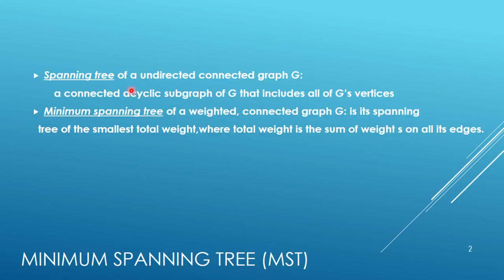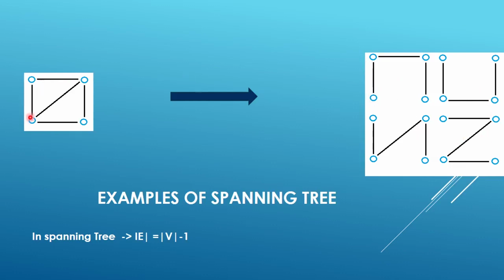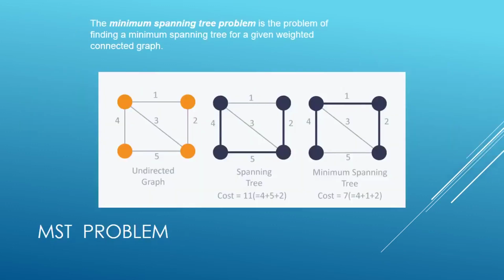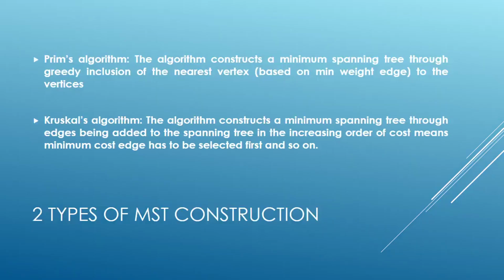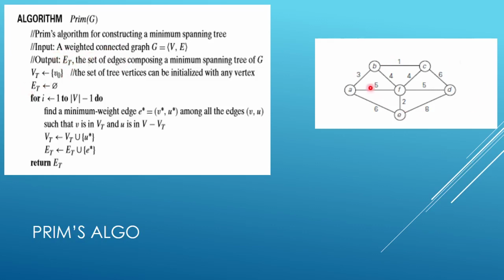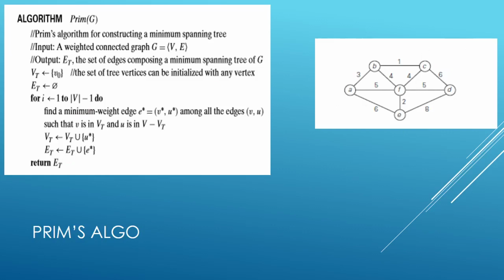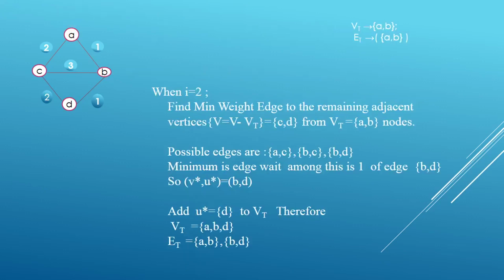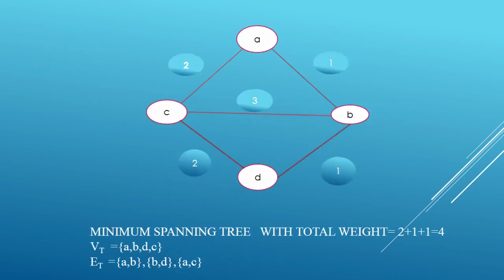VTU DAA18CS42 M3 L4 PRIM'S ALGO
Here You can find the explanation on Minimum Spanning Tree- Prim's algorithm.

Text Reference:
1.Computer Algorithms/C++, Ellis Horowitz, Sartaj Sahni and Rajasekaran, 2nd Edition, 2014, Universities Press
2. Introduction to the Design and Analysis of Algorithms, Anany Levitin:, 2nd Edition, 2009. Pearson.

Name:  Geethalaxmi
Department :  Information Science & Engineering
Semester:  4